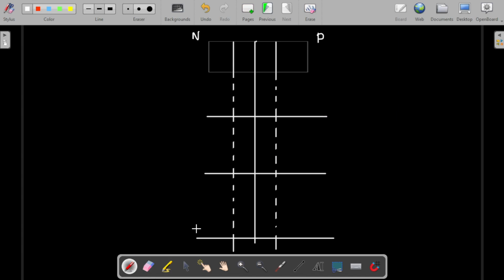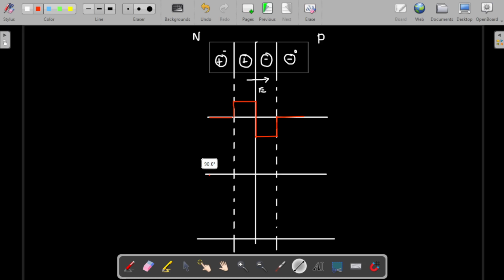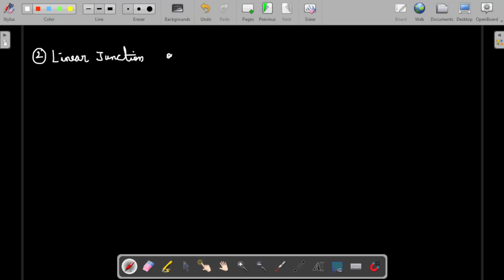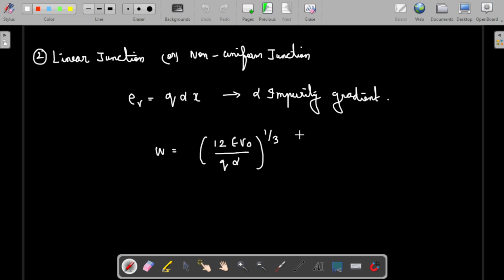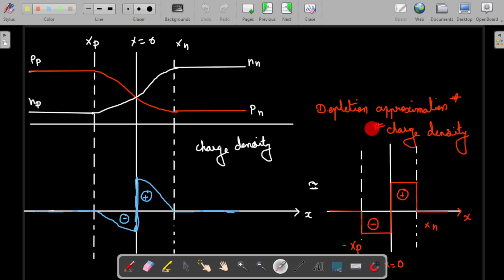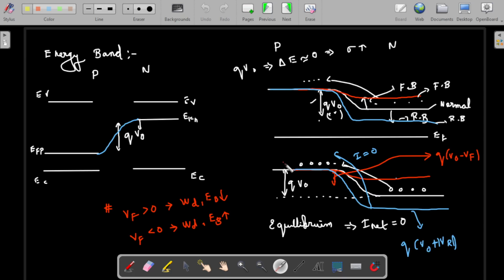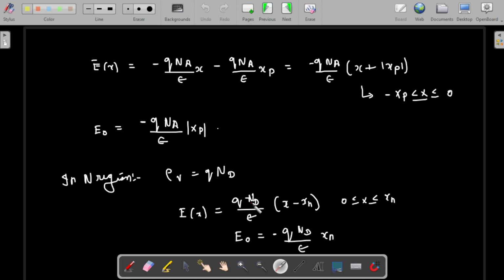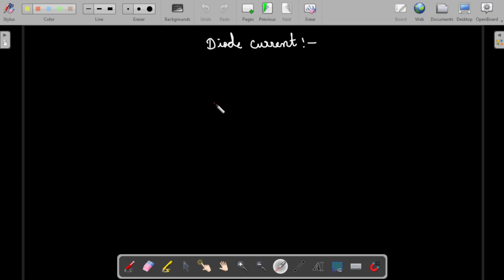49 Uniform PN Junction Analysis: One Shot Revision | Graphs & Formulas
Complete revision of the Step Graded (Abrupt) PN Junction Analysis in one video! 📝

We quickly review the behavior of a Uniform Junction under equilibrium:
1. **Charge Density Profile:** The box distribution of Na and Nd ions.
2. **Electric Field Profile:** The Triangular waveform and Emax location.
3. **Potential Profile:** The Parabolic increase and Built-in Potential (Vbi).
4. **Energy Band Diagram:** Fermi levels and band bending.
5. **Depletion Width (W):** Dependence on Doping and Voltage.

Perfect for last-minute revision before GATE ECE, EEE, and Semester Exams.